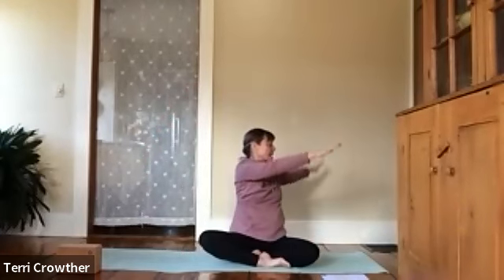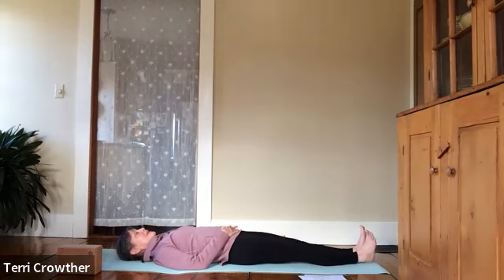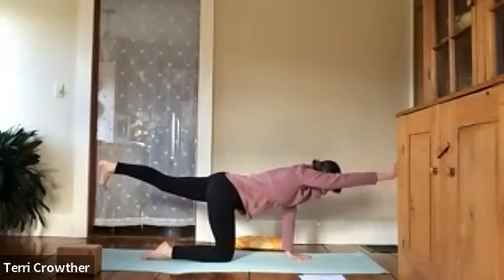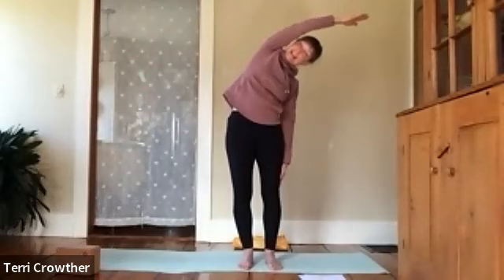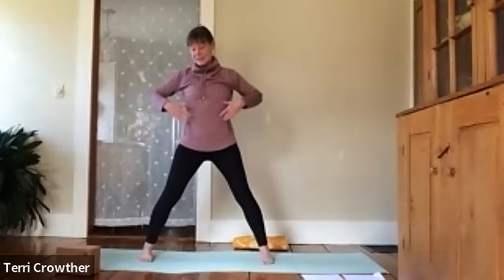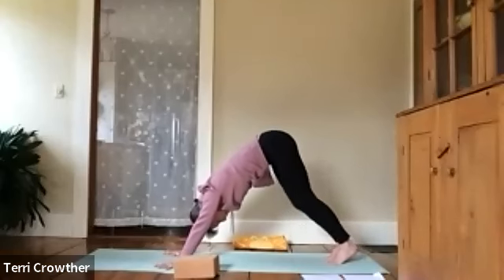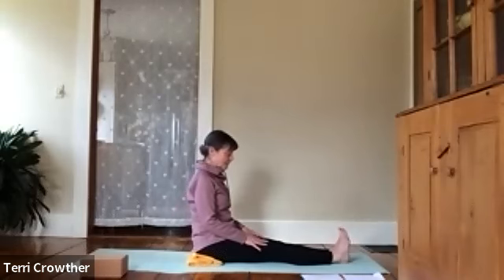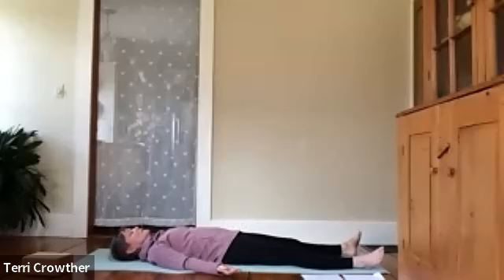April 30, 2022 - Asana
Asana is the 3rd Limb of the 8 Limbs of Yoga.  Asana is Sanskrit for "seated" and was the original pose developed for the practice of meditation.  Now Asanas are about keeping us mobile by inviting poses into our bodies that add to our flexibility, strength and balance.

Pranayama - Ujjayi Breath - the soundtrack to your Asana practice.

Poem - Yoga by Danna Faulds